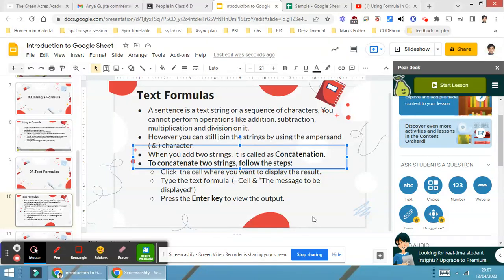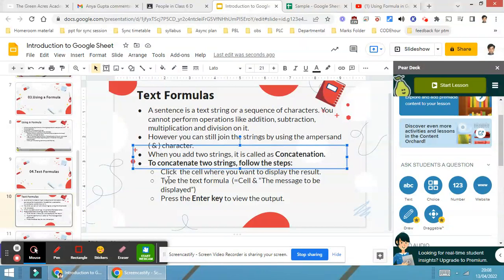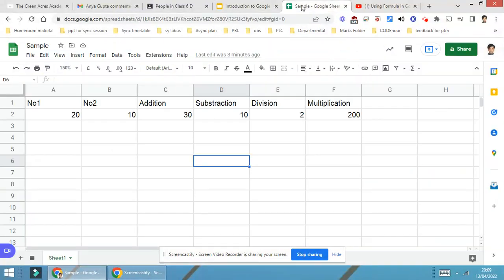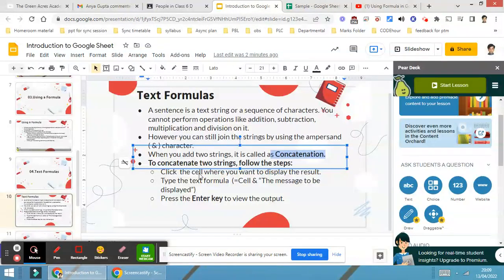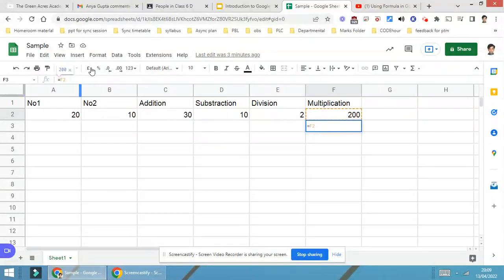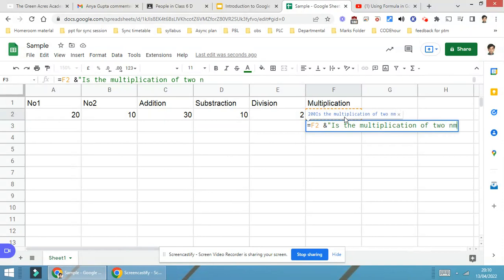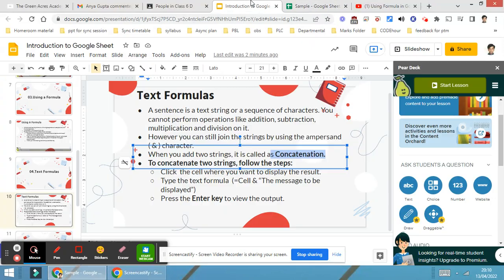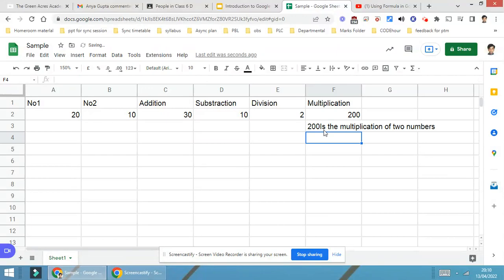Text Formula in Google Sheets